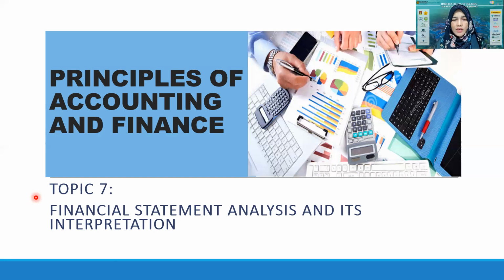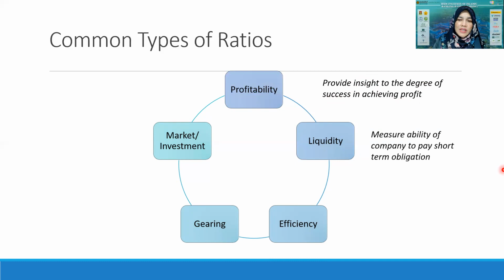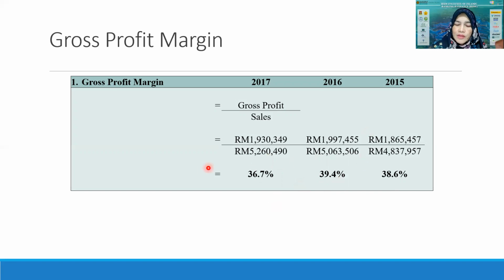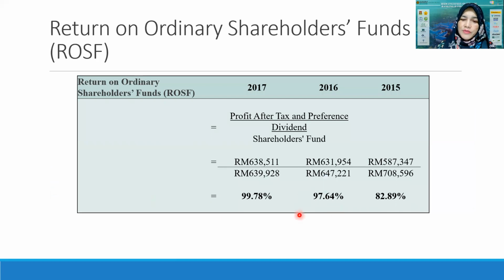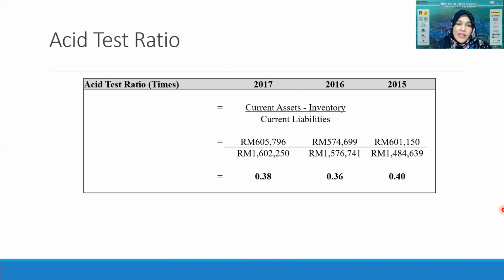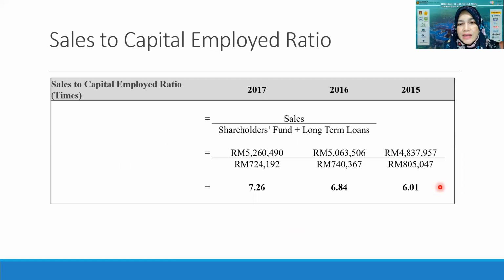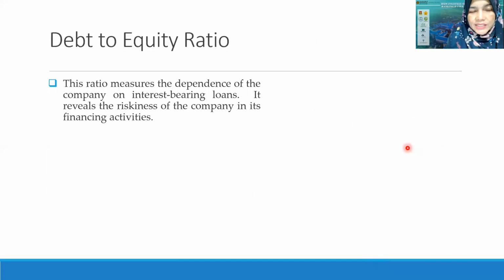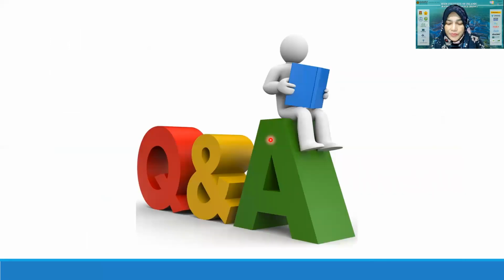IBF7911 Week 7